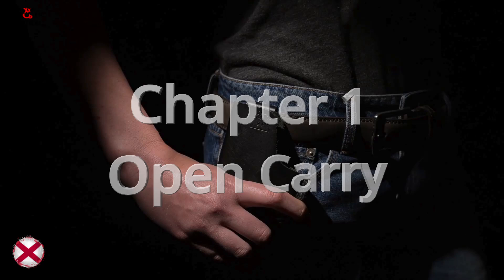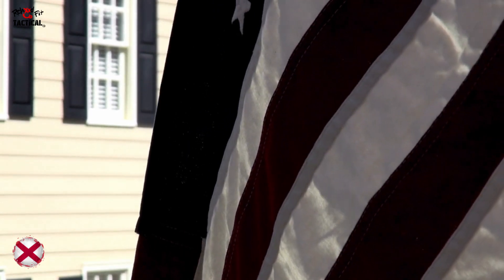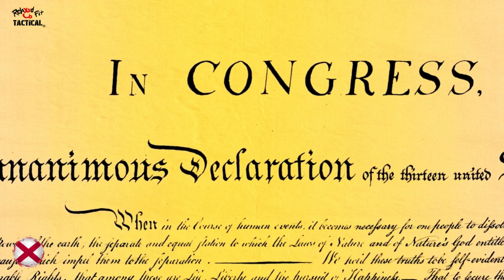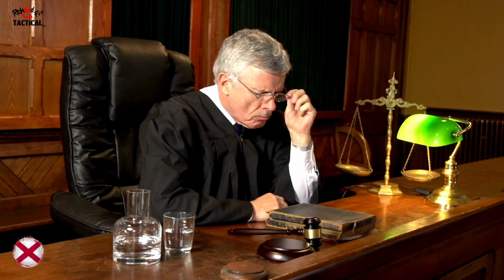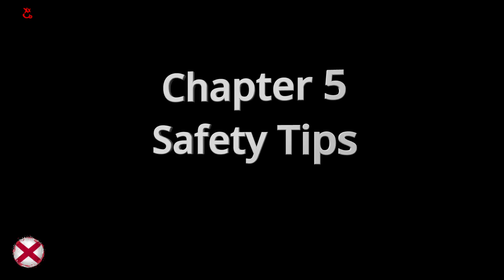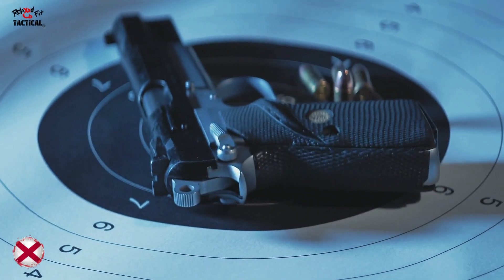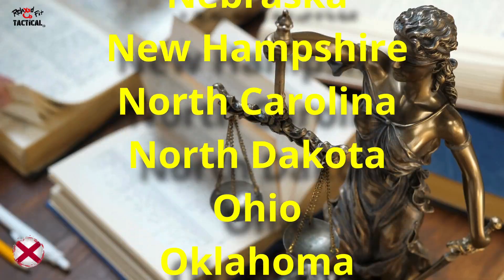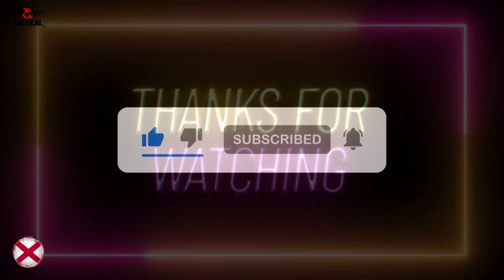Alabama Firearm Law (Video Updated)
🔫 Alabama Gun Laws 2024: Permitless Carry, Open Carry & More! 🔫

Hey RFT family! Today we’re diving into Alabama’s gun laws for 2024. Whether you're a new gun owner or an experienced concealed carrier, this video breaks down everything you need to know about carrying firearms in Alabama.

We’ll cover: 👉 Open carry laws – who can legally carry and where. 👉 The introduction of permitless carry (aka constitutional carry) in Alabama. 👉 How to get a concealed carry permit and the reciprocity with other states. 👉 Restrictions on where you can carry firearms in Alabama. 👉 Important firearm safety tips to keep you and others safe!

💡 Question for you: Do you concealed carry in Alabama? How has your experience been? We’d love to hear your thoughts and stories.

Do you prefer open carry or concealed carry? Any tips for new carriers in Alabama?

Relaxxd Fit Tactical- "CCW MADE EASY."